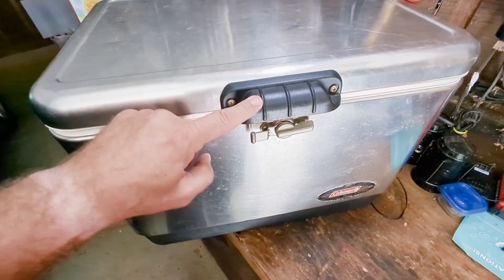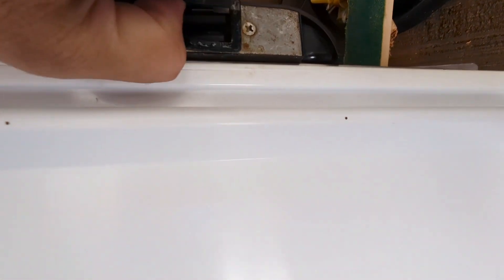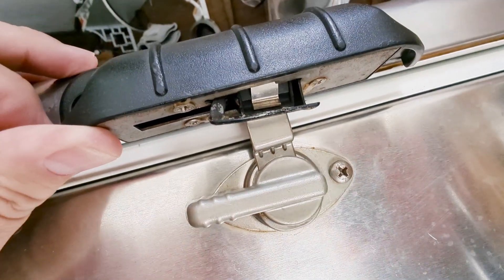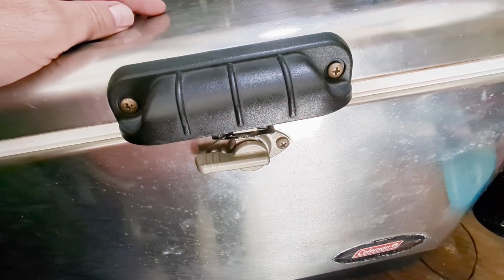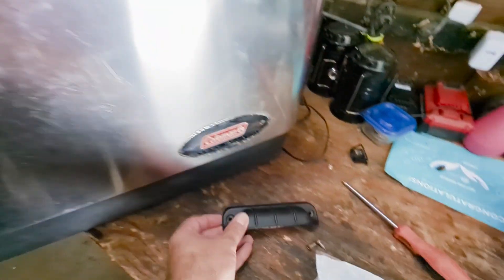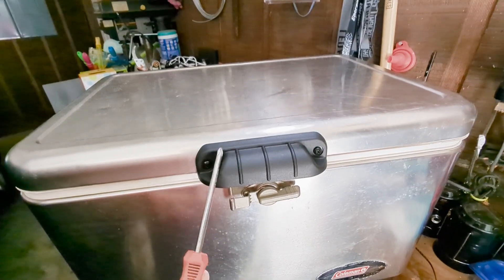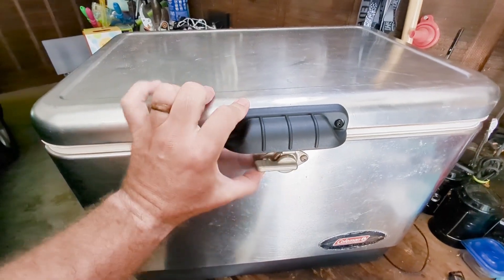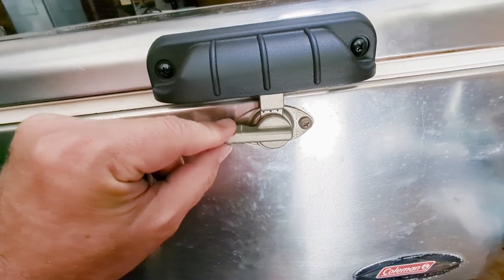Quick and Easy Coleman Steel Belted Cooler Handle Latch Replacement - Extend Your Cooler's Life!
In this video, we show you how to replace the handle latch on your Coleman Steel Belted cooler in just 2 minutes! It's a simple and straightforward repair that can significantly extend the lifespan of your cooler. Don't let a broken latch keep you from enjoying your outdoor adventures or camping trips. We provide a step-by-step tutorial that's easy to follow, ensuring you can get back to chilling your beverages in no time!

Handle Latch
Steel Cam Latch
Coleman Steel Belted Cooler

We also share some helpful tips and tricks along the way to make the process even smoother. Watch now to learn how to replace the handle latch and keep your Coleman cooler in top shape for many more seasons of fun and refreshment!